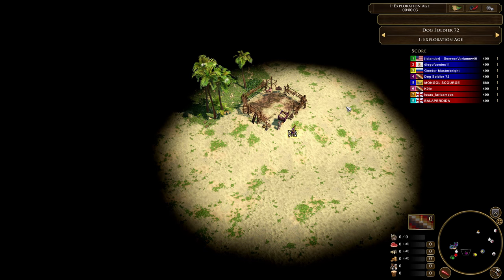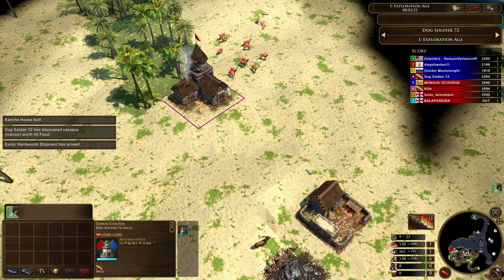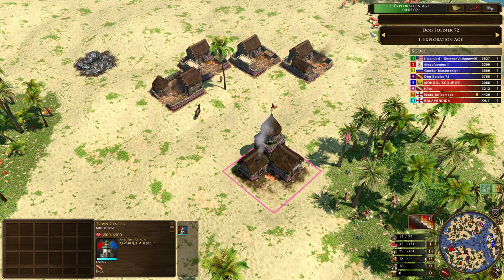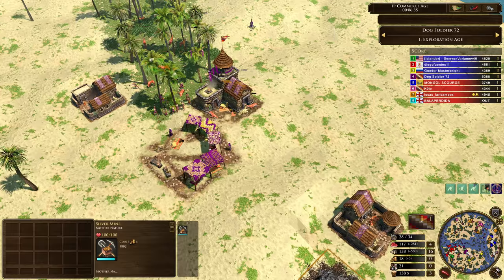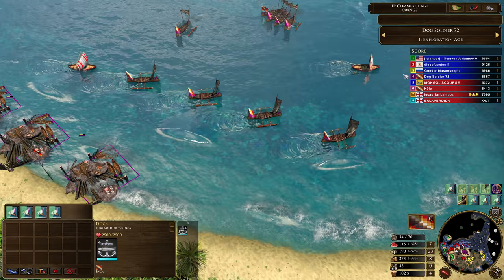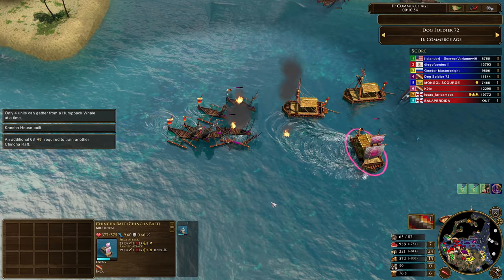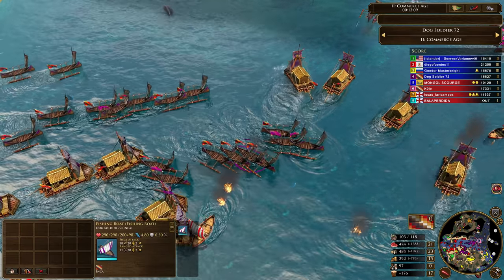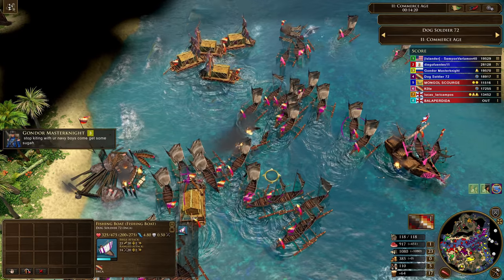100% Fishing Boats - The New Water Lame [AOE3]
In this game of Age of Empires 3, we see the Inca utilize their fishing boats as offensive weapons, they have a number of great cards that buff up fishing boats, including the notorious water ceremony!